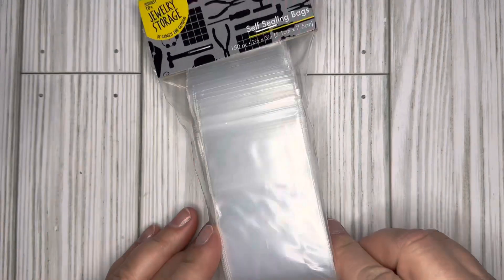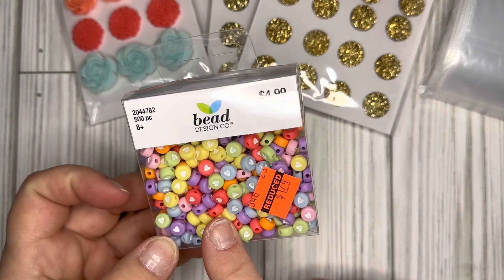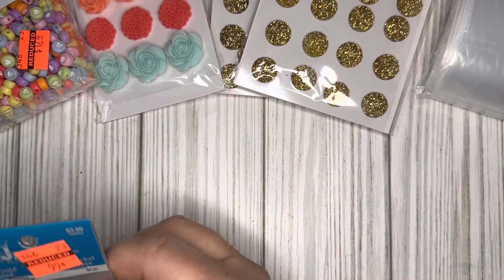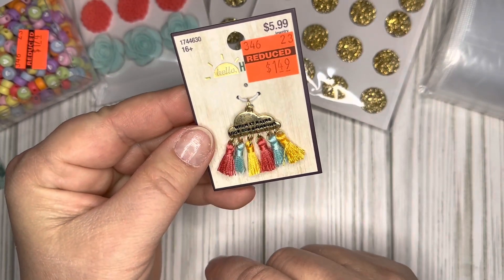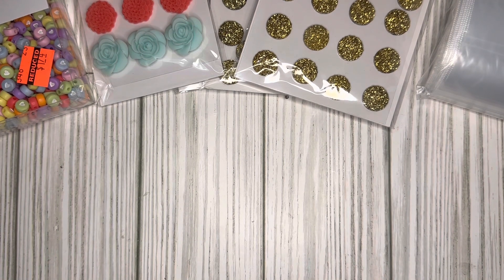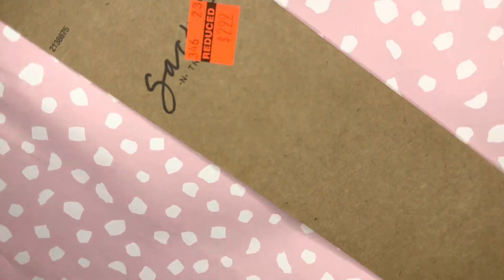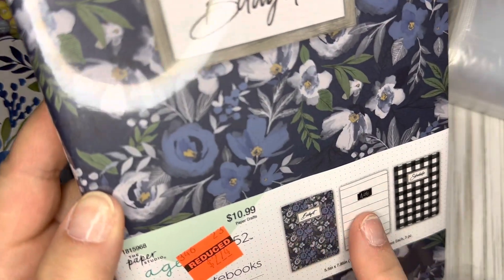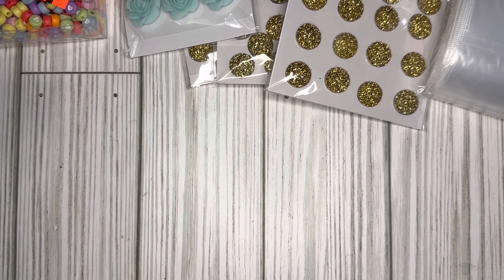Hobby Lobby Clearance Haul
Hi , I found some late entry clearance items form Hobby Lobby! I hope you can find some things too!!